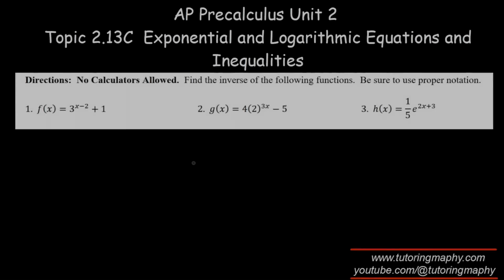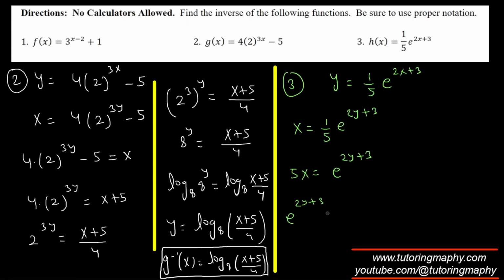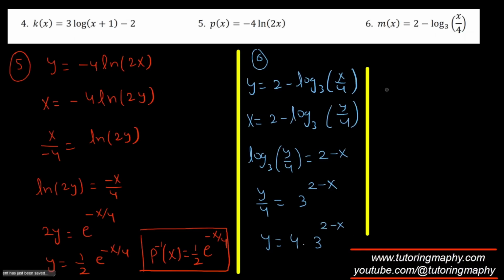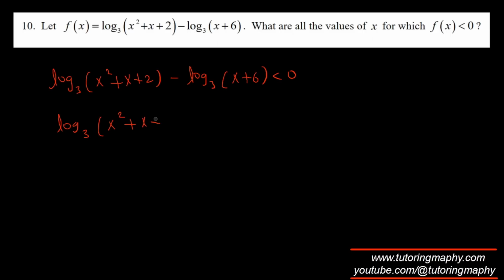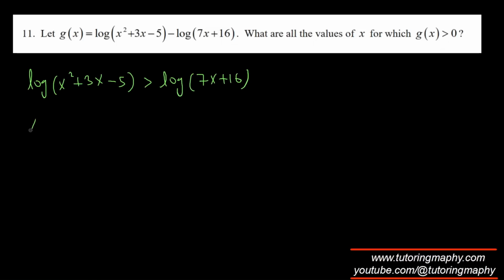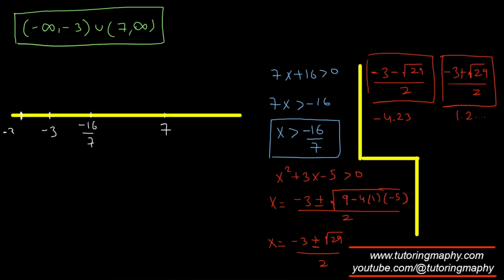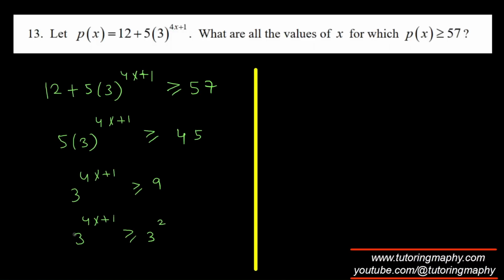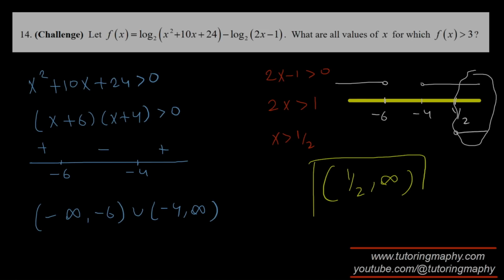AP Precalculus Unit 2 Topic 2.13C Exponential and Logarithmic Equations and Inequalities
logarithmic equations
solving exponential equations
exponential inequalities
solving logarithmic equations
logarithmic inequalities
exponential equations no calculator
solving logarithmic inequalities
checking extraneous solutions
restricted domain logarithmic function
solving exponential and logarithmic equations
exponential inequalities no calculator
solving inequalities step by step
AP Precalculus logs
logarithm restrictions
solving exponential inequalities
solving log inequalities without calculator
exponential and logarithmic functions
AP Precalculus Unit 2.13
AP Precalculus worksheets
log and exponential practice problems
solving log equations tips
exponential equations and inequalities explained
graphing logarithmic inequalities
log domain restrictions